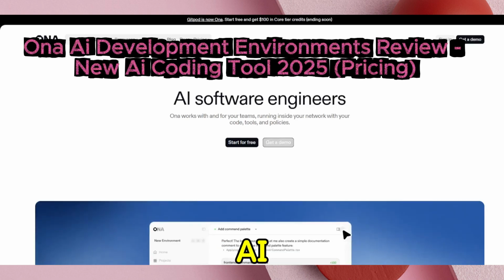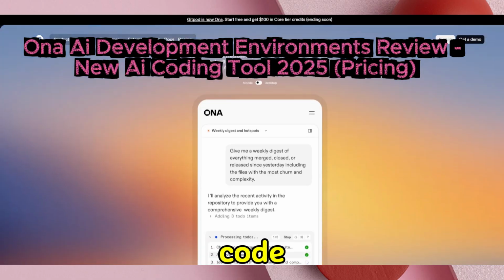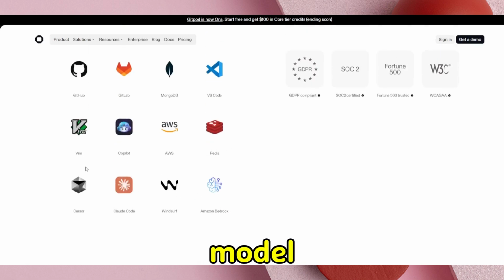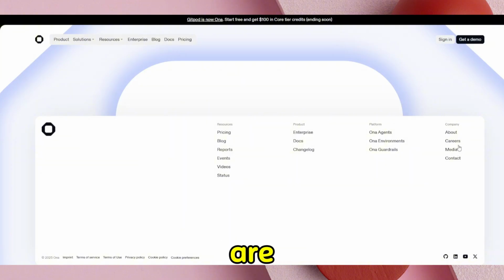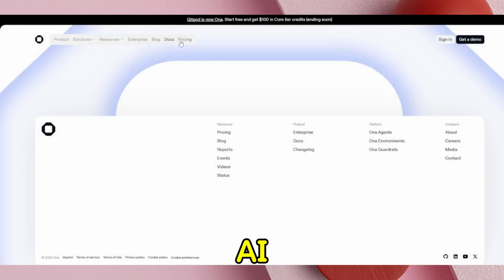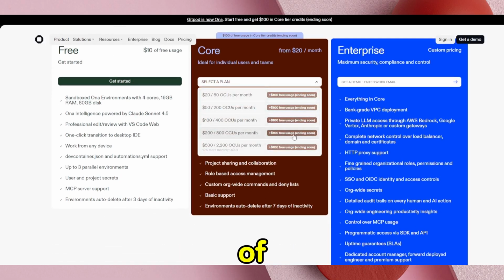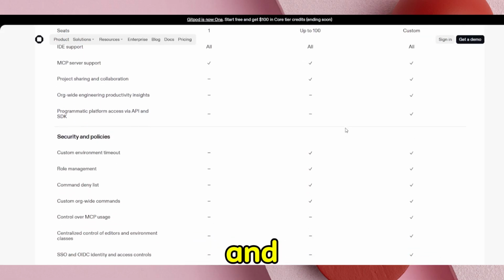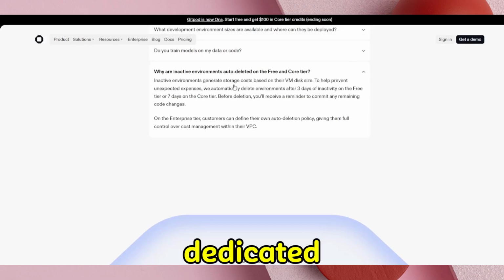Ona Ai Development Environments Review - New Ai Coding Tool 2025 (Pricing)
ona ai overview